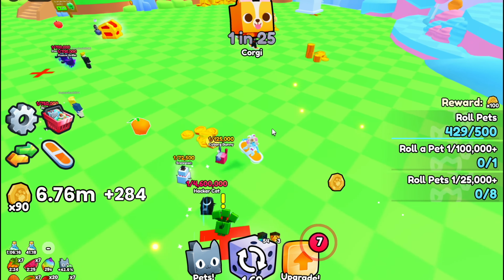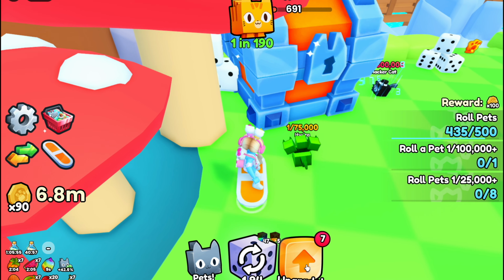[pets go] shiny relics✨ how to unlock, first 50 locations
found all the shiny relic locations in pets go, the new pet simulator game! it's a little confusing because you have to unlock the ability to find the shiny relics, but once you do that and find all of them, you get a permanent luck boost 🍀